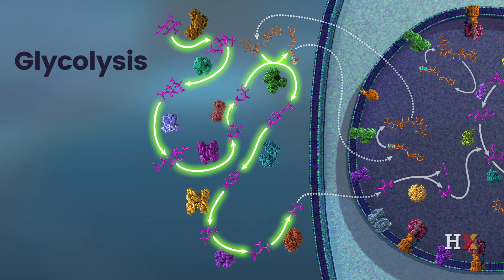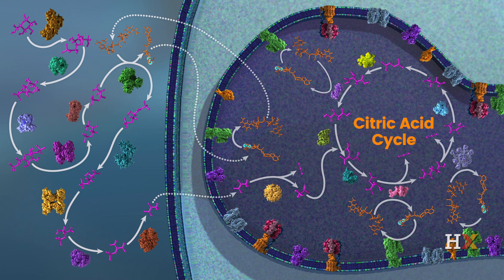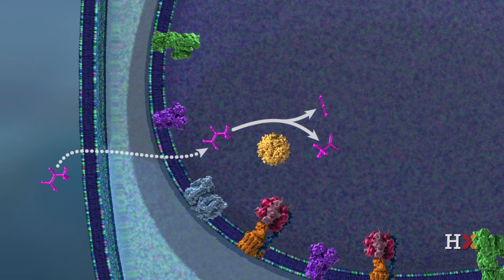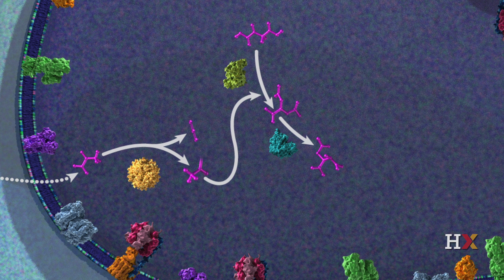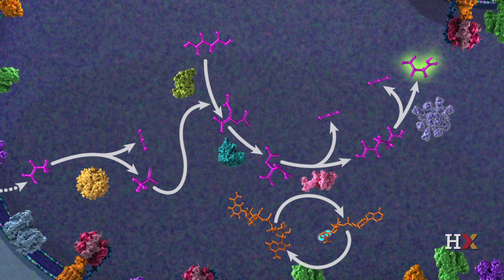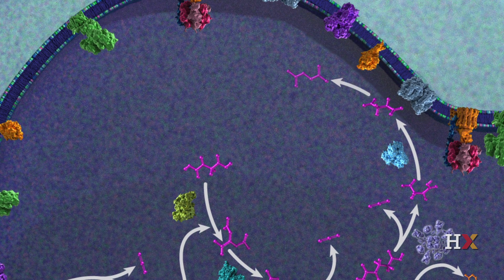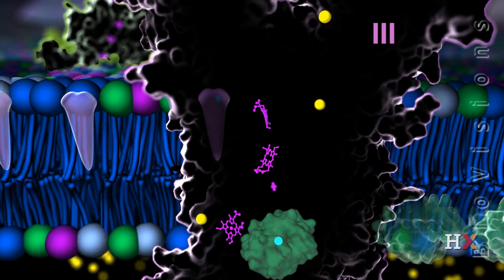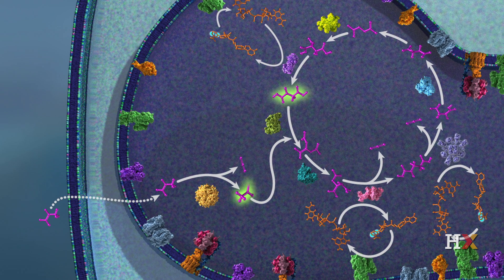Overview of the citric acid cycle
Harvard Professor Robert Lue describes a key component of cellular metabolism, the citric acid cycle.